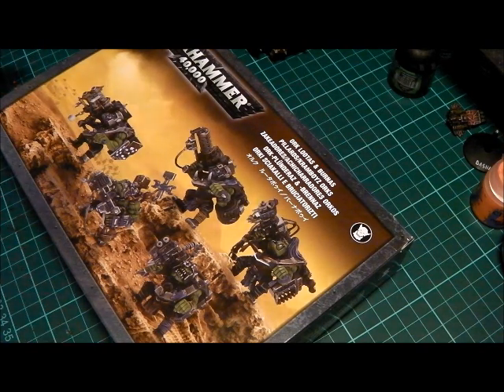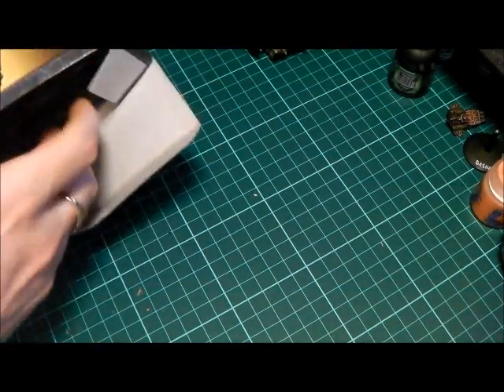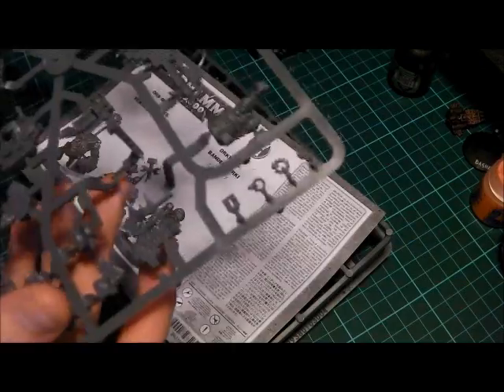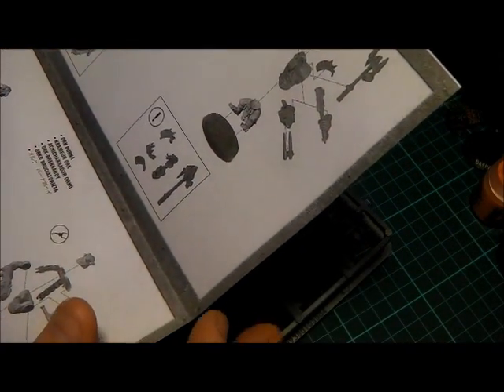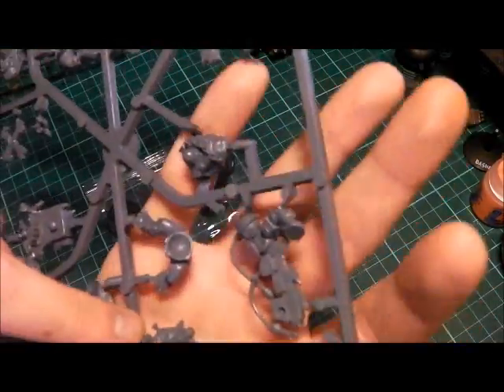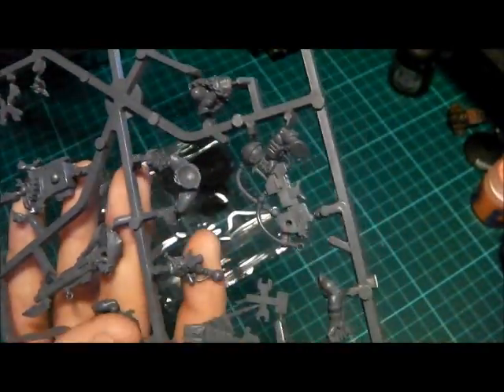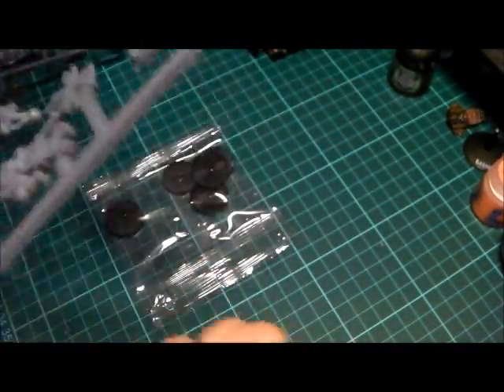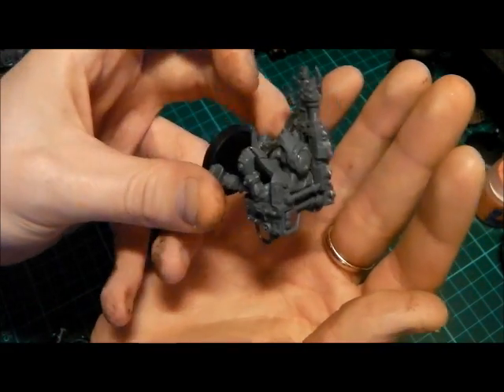Unboxing- Ork Lootas & Burnas (With Rules & Construction Advice)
Apolgies for the amount of 'cool's in this video guys, was quite worn out from the move when I did it :p

Hope you all find it useful if your building them as they can be a bit of a pig to do